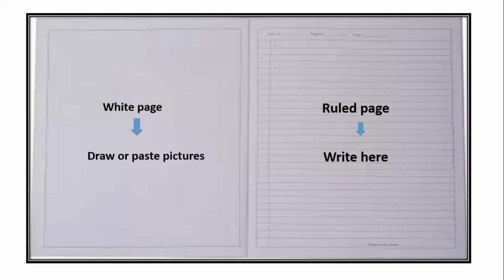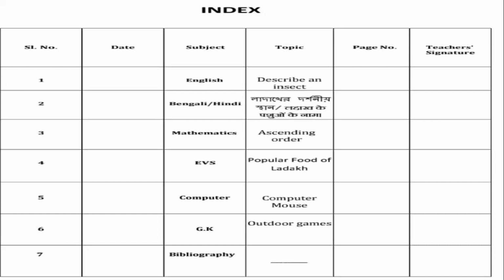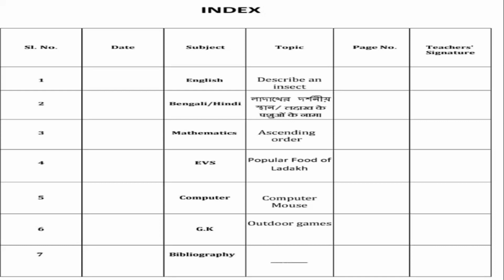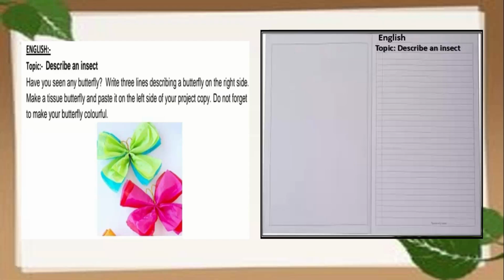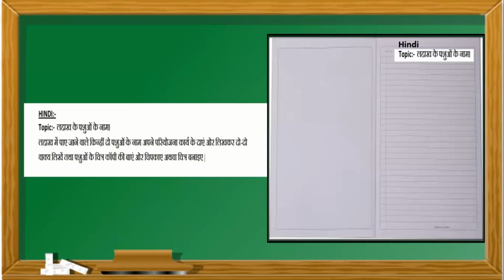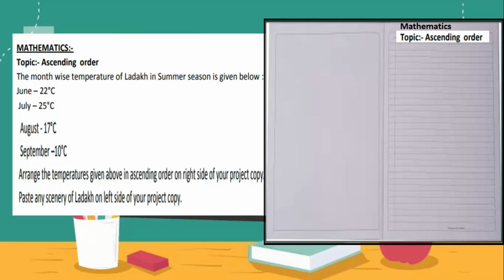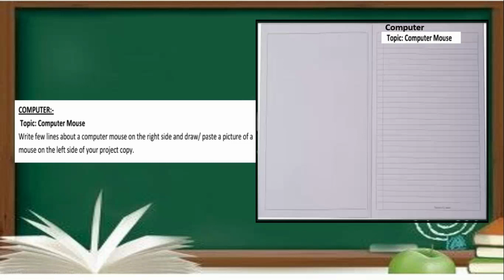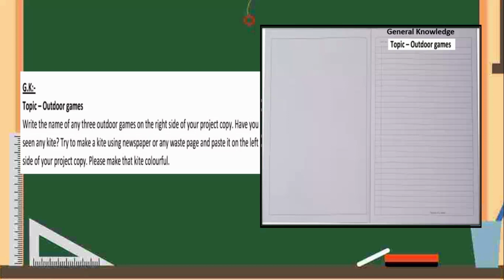Project Assignment | Class - I | Term - II | Art-Integrated Project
Art Integrated Learning (AIL) is a framework of experiential learning which provides an equitable learning environment for all learners through their own access points. Students engage in art activities and construct personal meaning through their learning in an art integrated environment.